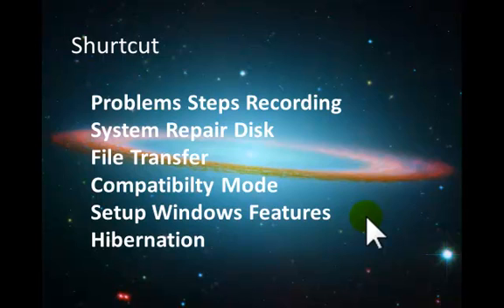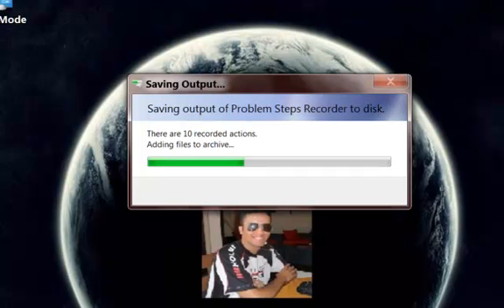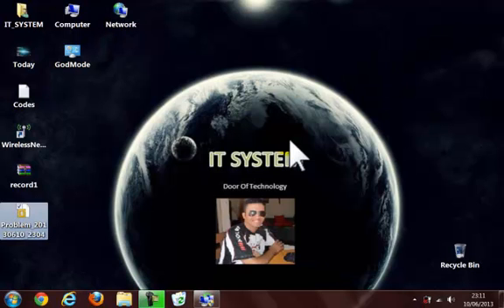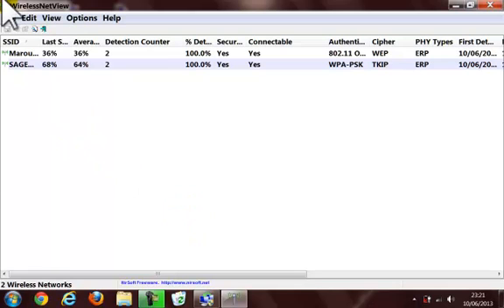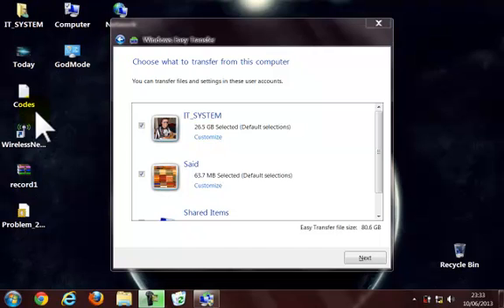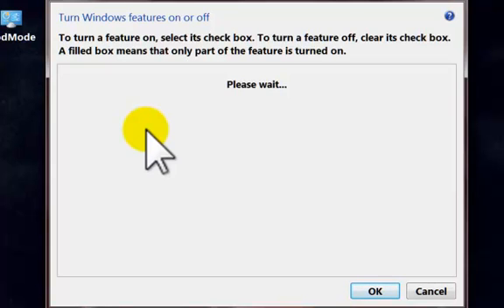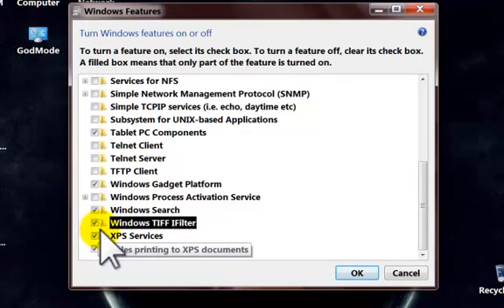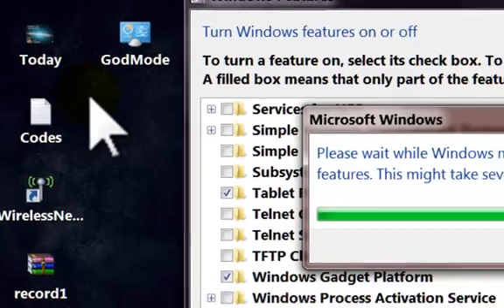Windows 7 & 8 Tricks And Trips 1-5 Solution options